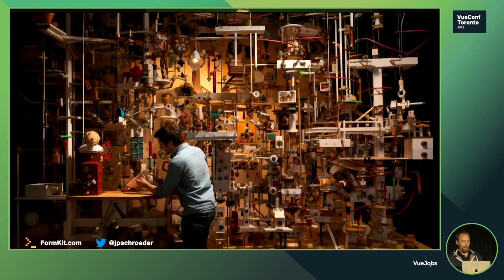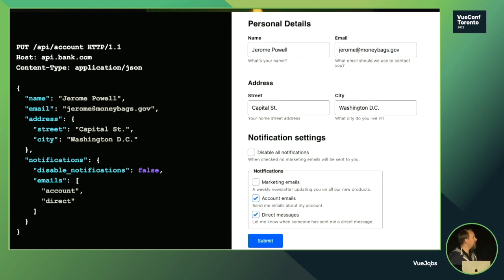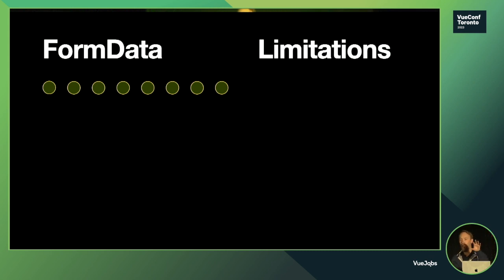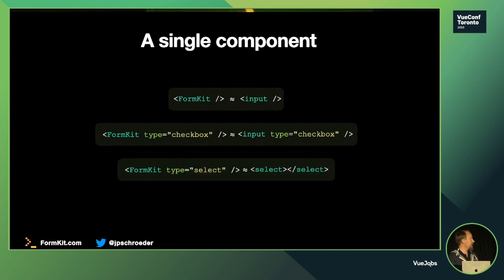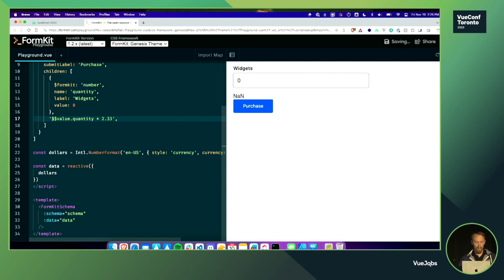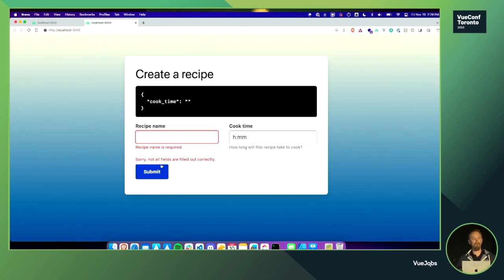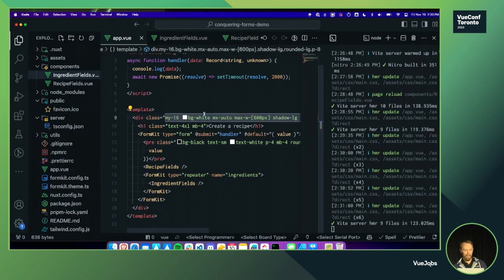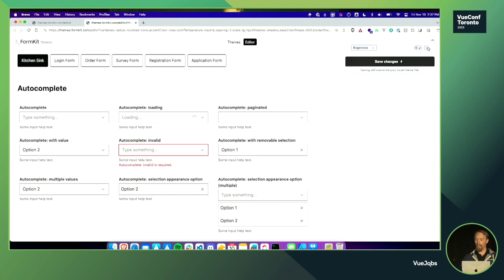Conquering forms in Vue - Justin Schroeder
Building great forms is a pain. You need to consider labels, help text, validation, grouping, internationalization, accessibility, repopulation, and backend error handling. It can be tempting to cut corners! In this talk, we’ll introduce FormKit — a form framework that can dramatically simplify your next project.